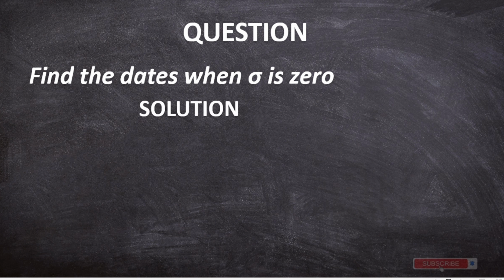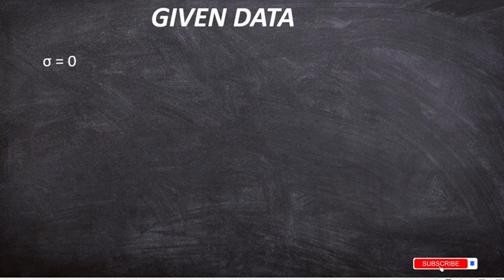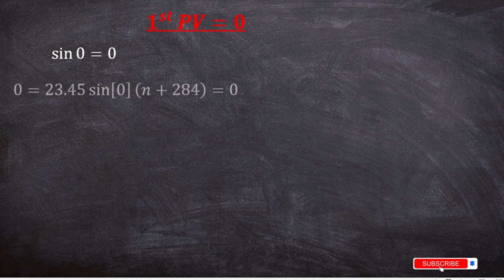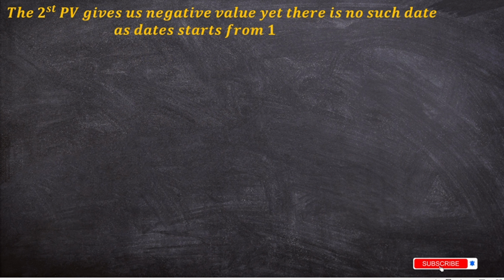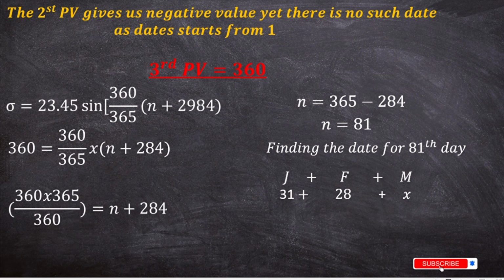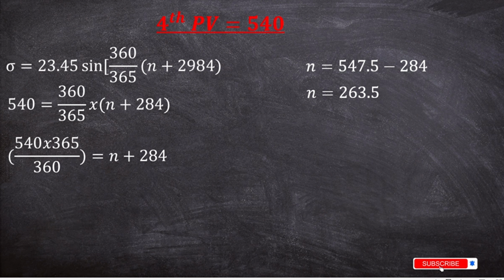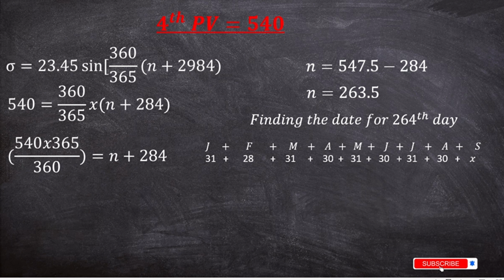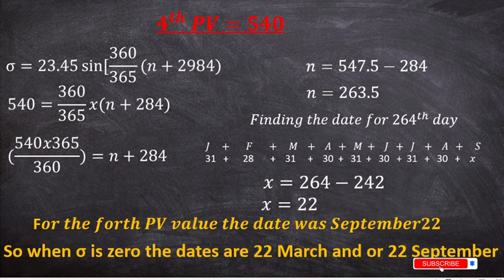Find the dates when declination is zero step by step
Learn how to calculate the dates when the declination angle is zero in this step-by-step tutorial. Perfect for anyone wanting to track the movement of sigma in the sky!